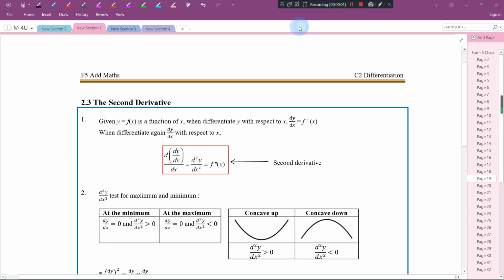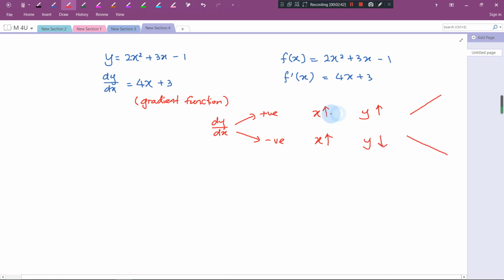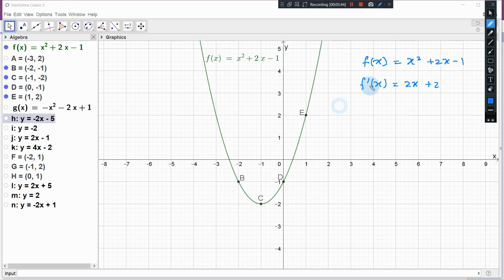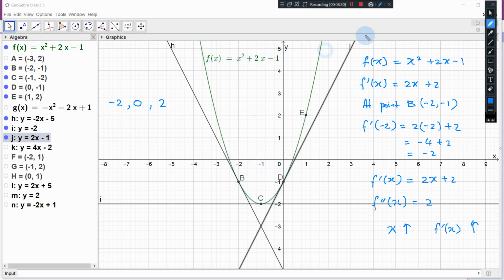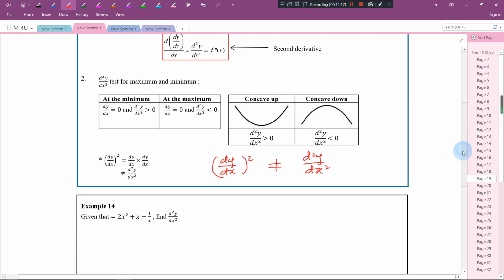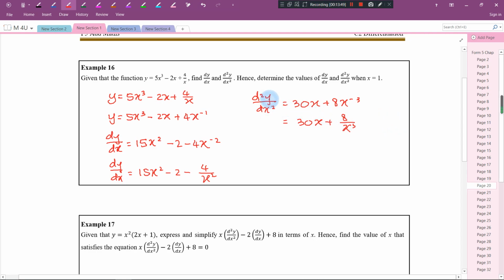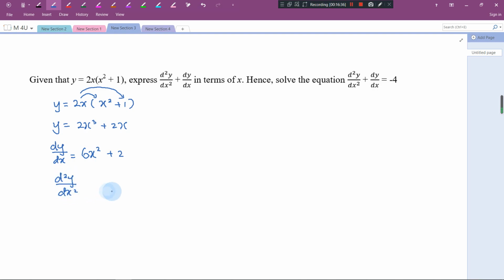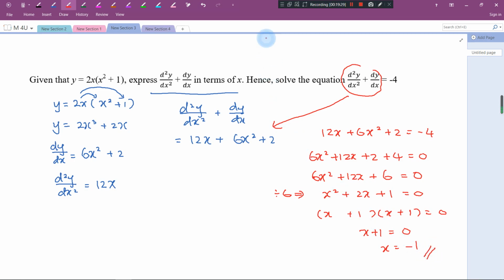KSSM Form 5 Add Maths Chapter 2 (2.3 Second Derivative)